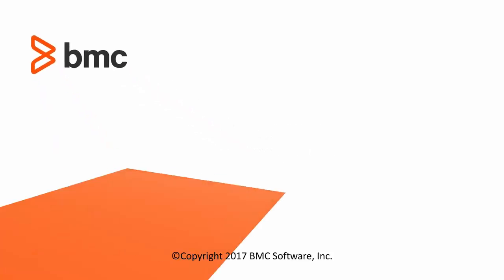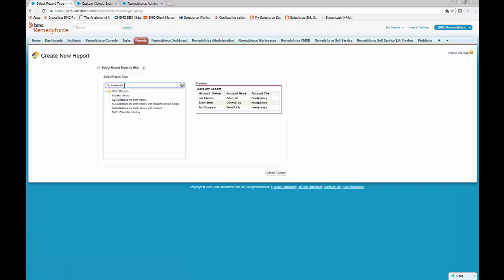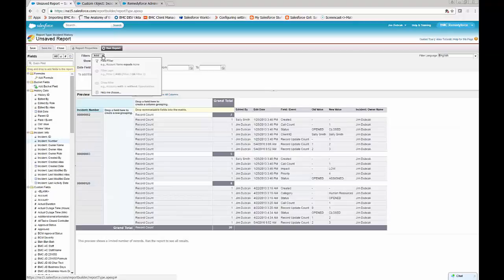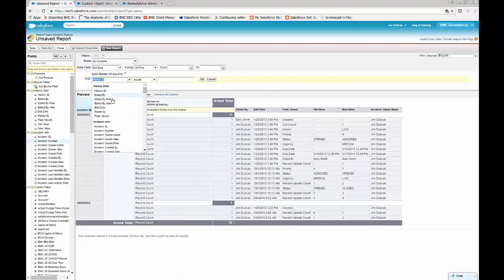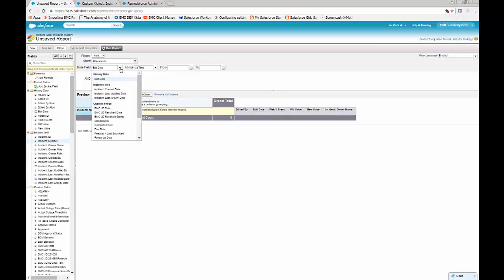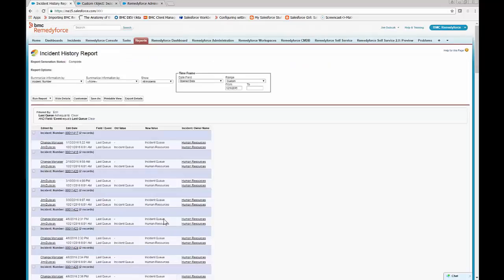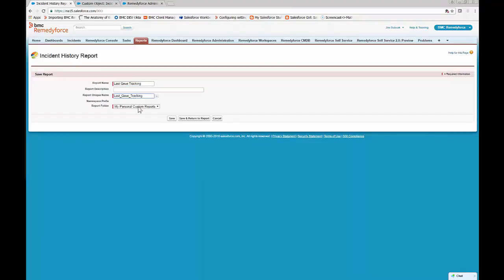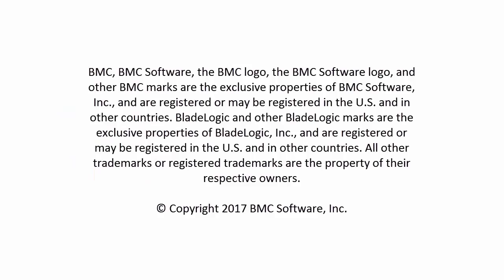Remedyforce 2017.01: How to Create a Report that Tracks the Last Queue of an Incident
This video explains steps to create a report that tracks the Last Queue of an Incident in BMC Remedyforce.  For more information on this topic, see the BMC Online Documentation Portal